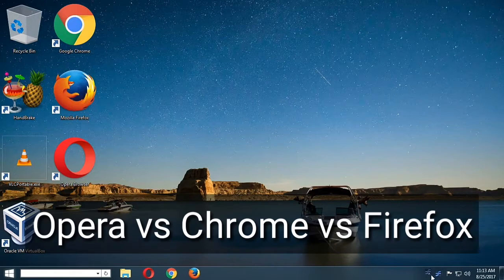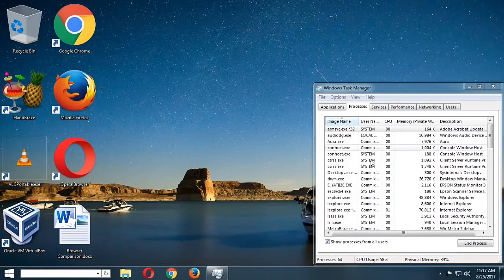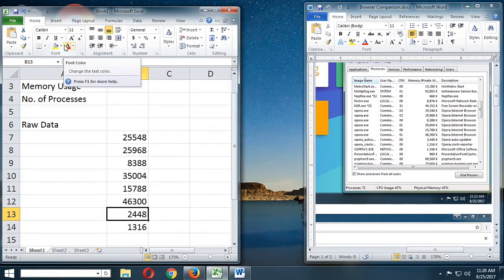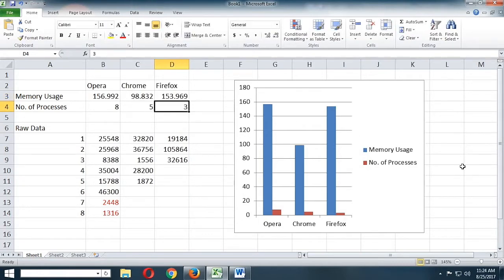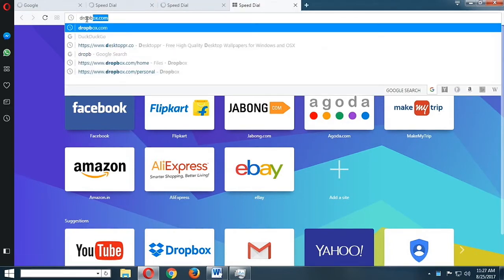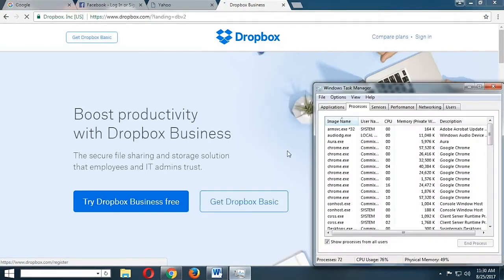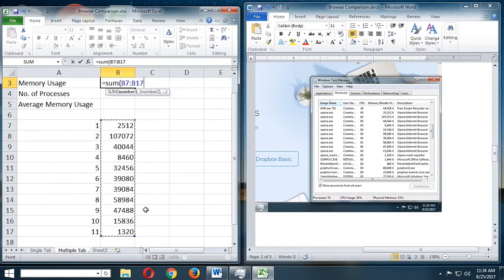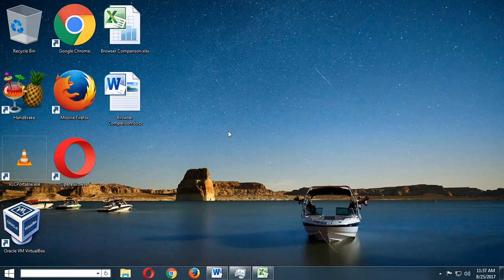Browser Wars 2017: Opera vs Chrome vs Firefox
Today, we are going to find out which of the three well-known browser consumes the least memory in a desktop computer.

In this Commix and More video, we are going to test these three browsers as to their ability to consume lesser RAM (Random Access Memory) of a personal computer which runs Windows 7.

The computer used here have the following specifications:
Brand: Acer Veriton
RAM: 4 GB
OS: Windows 7 (64-bit)

Test controls:
1. Same computer was used throughout the video
2. All browsers are the latest (August 2017)
3. Same internet connection used
4. Same number of tabs used
5. Same websites loaded

If you have questions or clarifications, please leave you comments down below. Also, share this result to people who might want to examine this experiment.